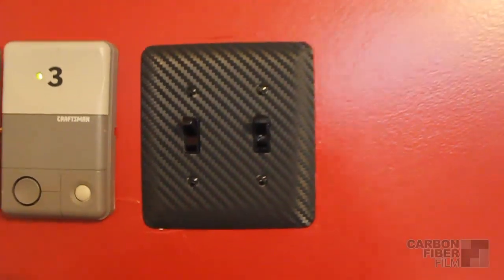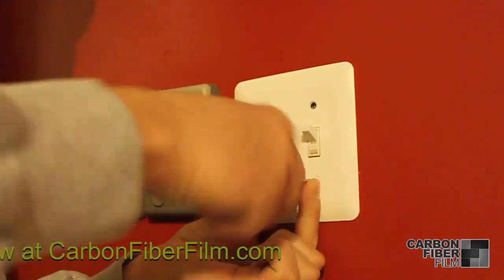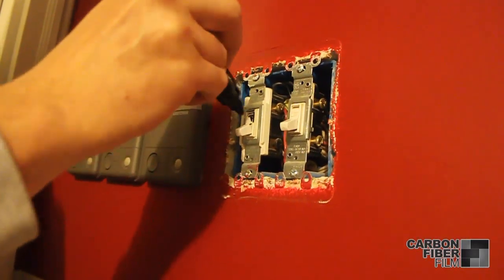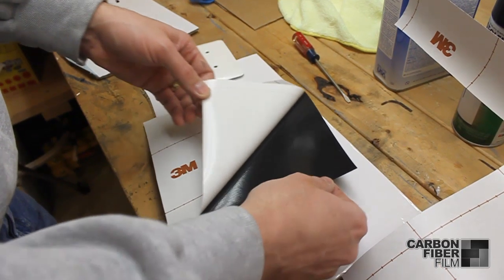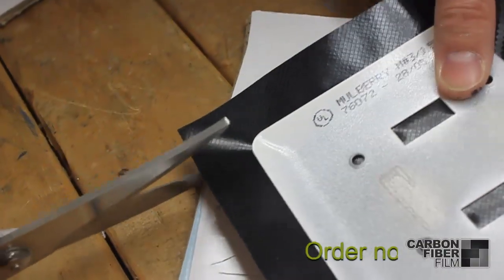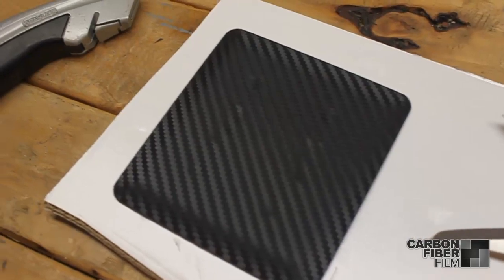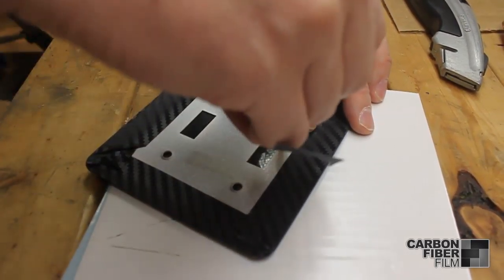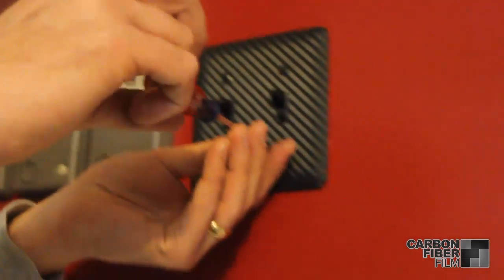Guide for installing 3M carbon fiber DI-NOC on a lightswitch plate from CarbonFiberFilm.com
We do a guide so you can learn how to install 3M's carbon fiber vinyl (DI-NOC CA-421) on a light switch plate.  Make any room look awesome for just a few bucks!  You can order the material, read more about it, and check out galleries